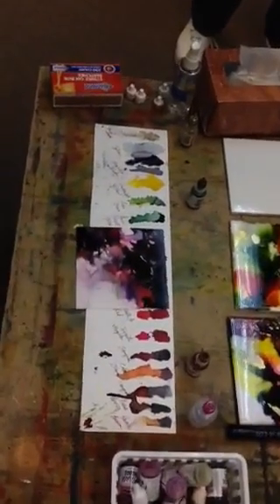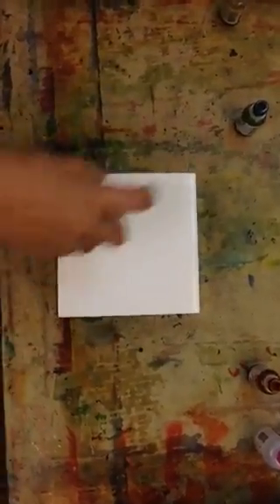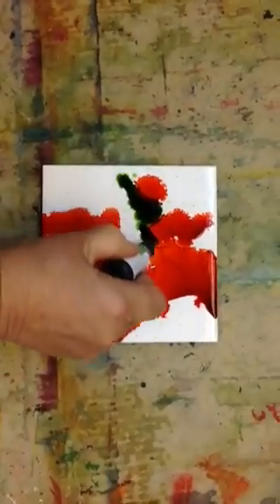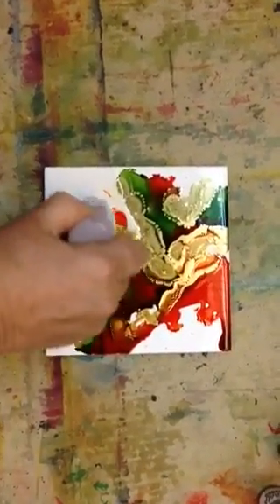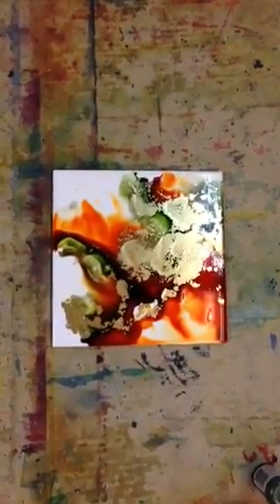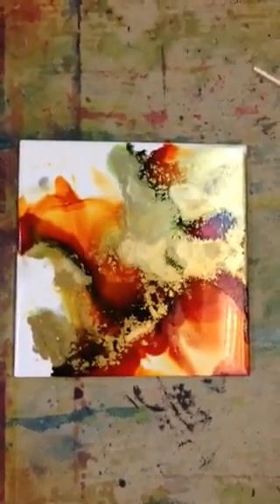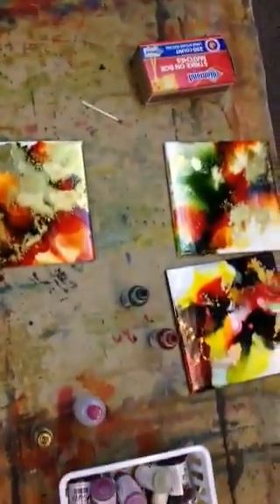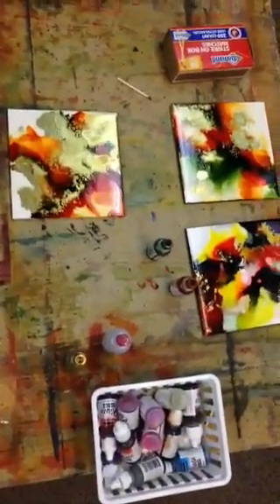Alcohol Ink Demo - with Karlyn Holman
This is Karlyn in 2015 having fun with Alcohol Inks.  Hope you enjoy and visit our webiste